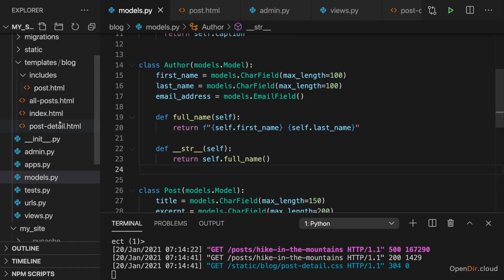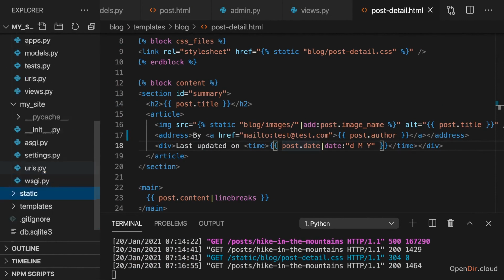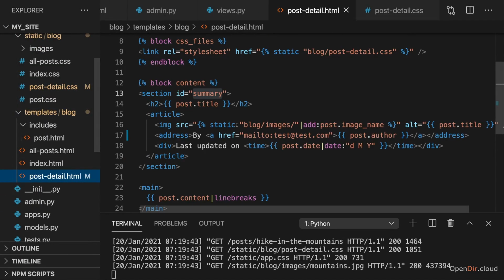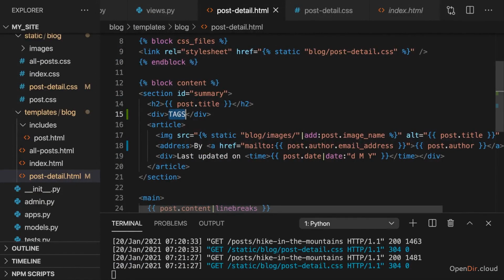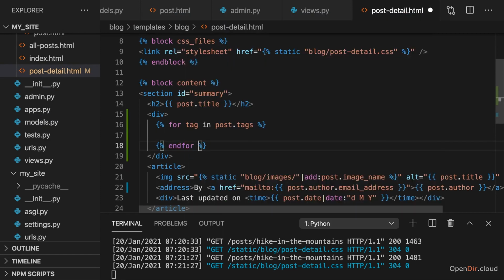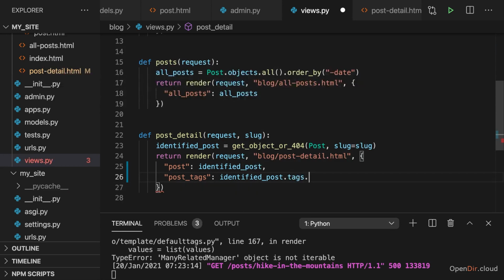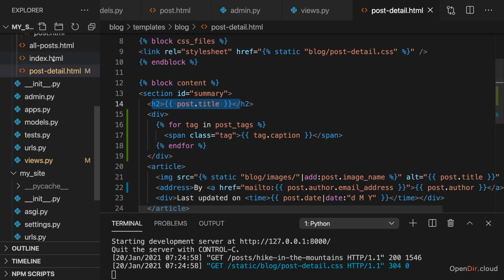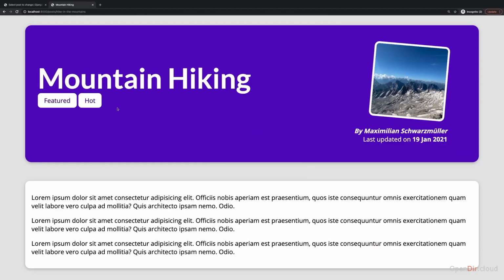115-Using Author & Tags Data-opendir.cloud.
### Python Django - The Practical Guide: Lecture 115 - Using Author & Tags Data

**Introduction**

In this lecture, we will learn how to use author and tags data in our Django application. We will start by creating a simple author model and then adding a tags field. We will then learn how to query for authors and tags, and how to display them in our templates.

**Creating an Author Model**

To create an author model, we can use the following Django command:

```python
python manage.py startapp authors

This will create a new directory called `authors` in our project directory. Inside this directory, we will find a file called `models.py`. This file is where we will define our author model.

class Author(models.Model):
    name = models.CharField(max_length=255)

    def __str__(self):
        return self.name

This code defines a simple author model with a single field, `name`. The `__str__()` method overrides the default string representation of the model, so that when we print an author object, we see the author's name.

**Adding a Tags Field**

To add a tags field to our author model, we can use the following code:

```python
from django.db.models import ManyToManyField

class Author(models.Model):
    name = models.CharField(max_length=255)
    tags = ManyToManyField('tags.Tag')

    def __str__(self):
        return self.name

The `ManyToManyField` field allows us to link our author model to our tags model. This means that each author can have many tags, and each tag can have many authors.

**Querying for Authors and Tags**

Once we have created our author and tags models, we can start querying for them. To query for all authors, we can use the following code:

```python
authors = Author.objects.all()

This code will return a queryset of all author objects. We can then iterate over the queryset and print the author's name:

```python
for author in authors:
    print(author.name)

To query for a specific author, we can use the `get()` method. For example, to query for the author with the ID of 1, we can use the following code:

```python
author = Author.objects.get(pk=1)

This code will return a single author object. We can then access the author's name using the `name` attribute:

```python
print(author.name)

To query for all tags associated with an author, we can use the `tags` field. For example, to query for all tags associated with the author with the ID of 1, we can use the following code:

```python
tags = author.tags.all()

This code will return a queryset of all tag objects associated with the author. We can then iterate over the queryset and print the tag's name:

```python
for tag in tags:
    print(tag.name)

**Displaying Author and Tags in Templates**

To display author and tags data in our templates, we can use the `{% for %}` template tag. For example, to display a list of all authors, we can use the following code:

```html
    (p){{ author.name }}(/p)
{% endfor %}

To display a list of all tags associated with an author, we can use the following code:

```html
{% for tag in author.tags.all %}
    (p){{ tag.name }}(/p)
{% endfor %}

**Conclusion**

In this lecture, we learned how to use author and tags data in our Django application. We created a simple author model with a tags field, and we learned how to query for authors and tags. We also learned how to display author and tags data in our templates.

Please do follow us for more such interesting content.

**Please note:** I have replaced the angled brackets in your instructions with small braces.